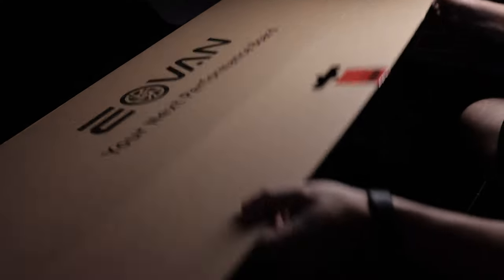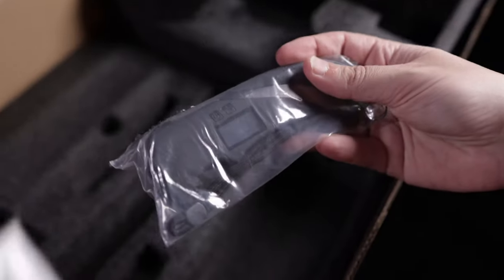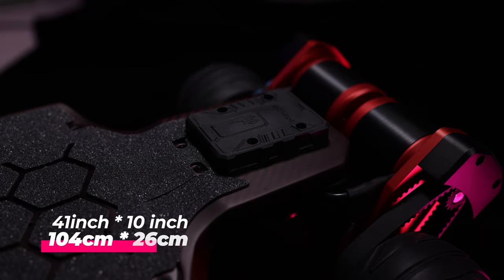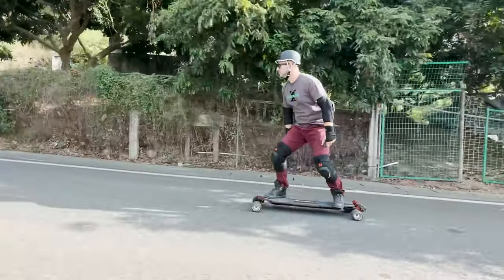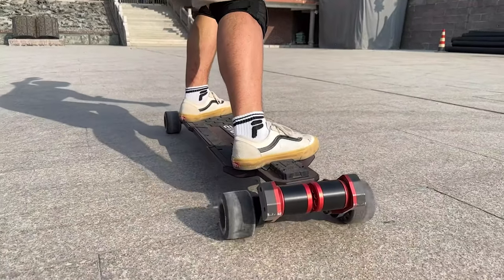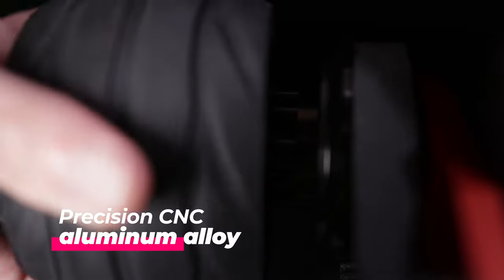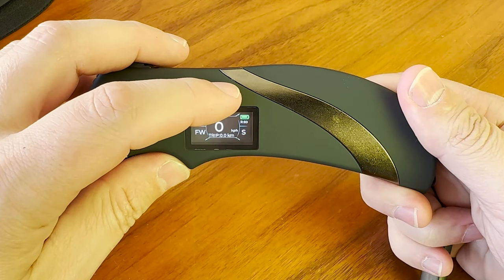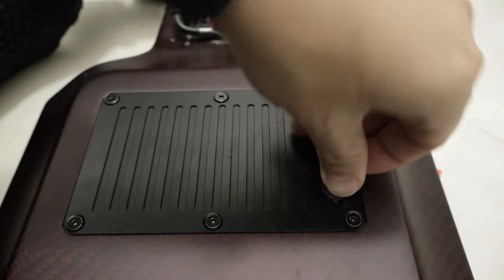Premiun Eskate! Eovan Carbon GTS super review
this board is just different, I really have a lot of fun testing it in all terrain and it's the board that got me into drifting as the trucks are so good.

My main Camera:
The lenses I used:
My other canon lenses that I don’t use as often:
Canon ef 16-35mm f4 IS:
Canon 24-105mm f4 IS:
Yongnuo 85mm f1.8 rf:
7artisans 10mm f2.8 rf:
Canon ef 50mm f1.8 STM MII:

The lenses I always use with this camera:
7Artisans 7.5mm f2.8 fish eye lens: (great lens for dramatic shot)

My lights:
Key light:
With this diffuser:
Fill light:
Tubes for add color to the background

Audio gear:
Most of the time I just use the rode wireless go II: